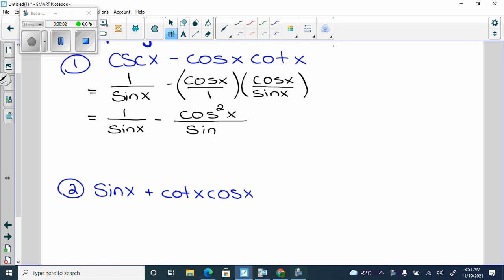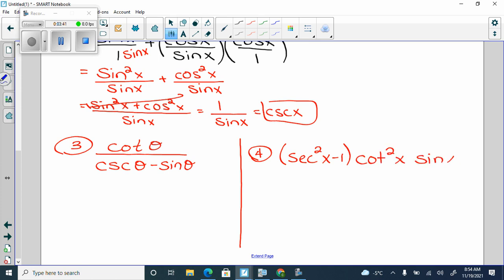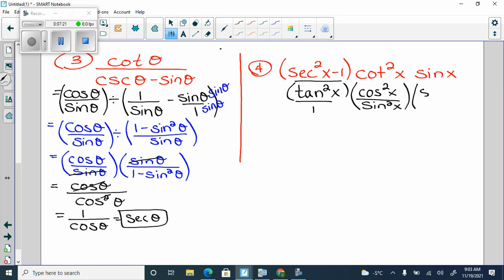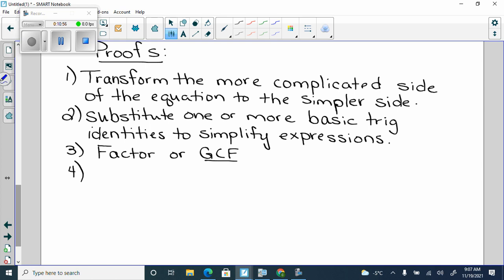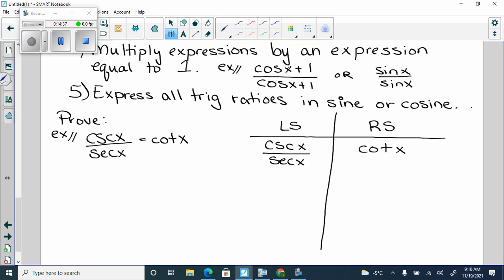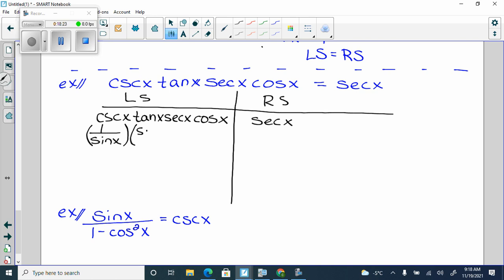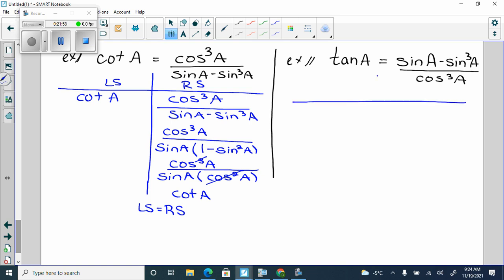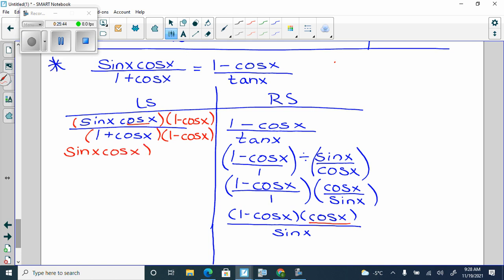Nov 19 6 1 part 2